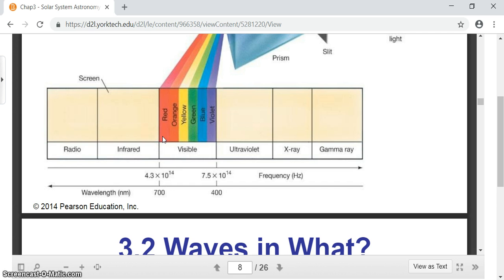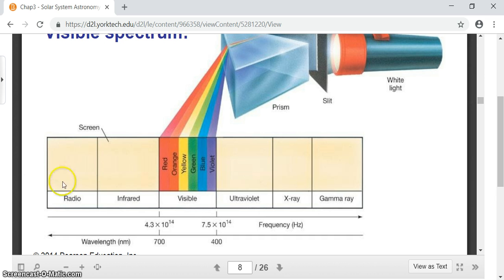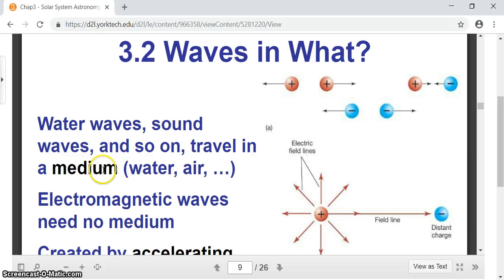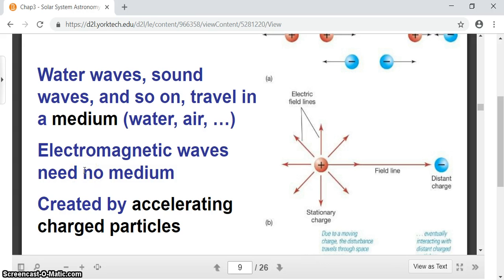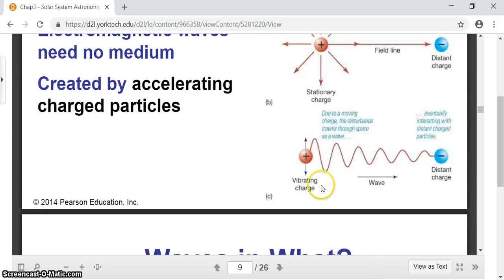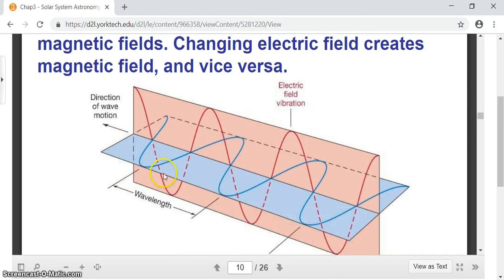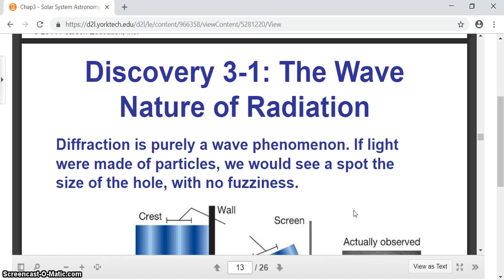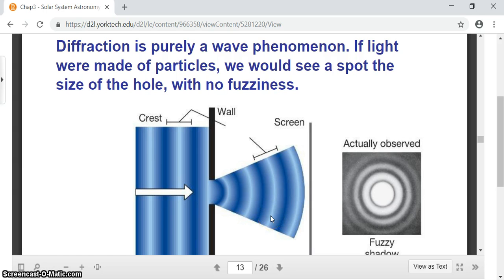Astr101 Ch3 partB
Ast101 TCTC